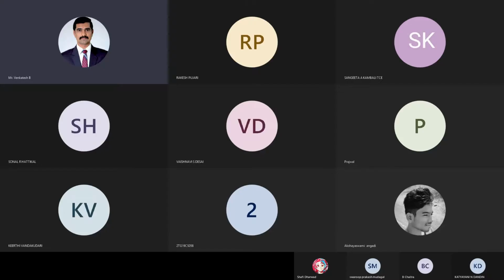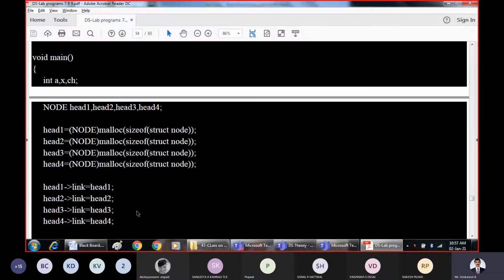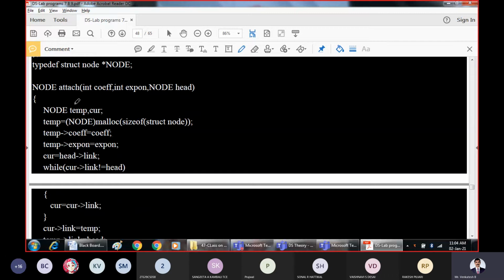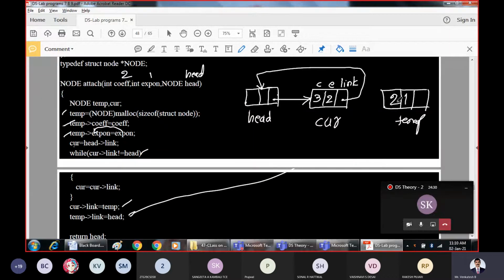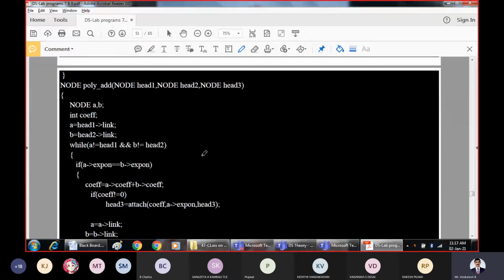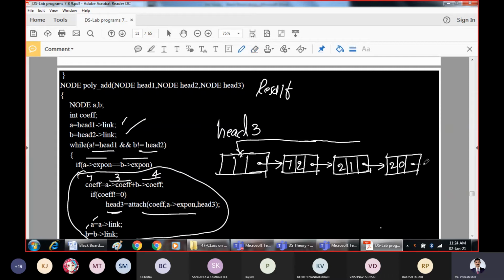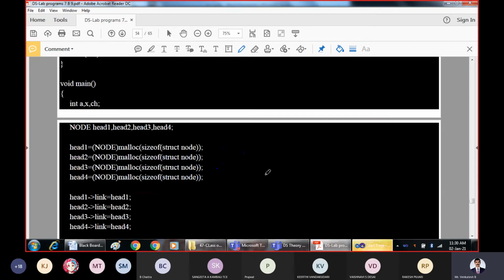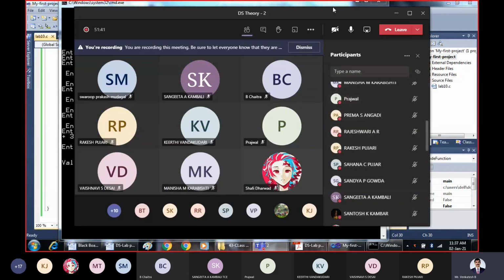Lab program 9: Circular linked lists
This is 9th lab program of DS lab Demonstration of singly circular linked lists..